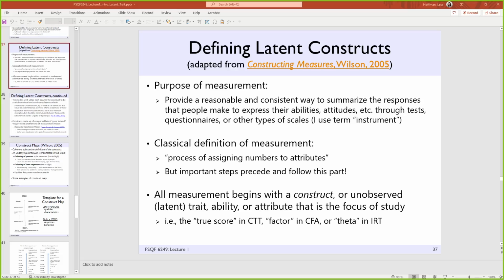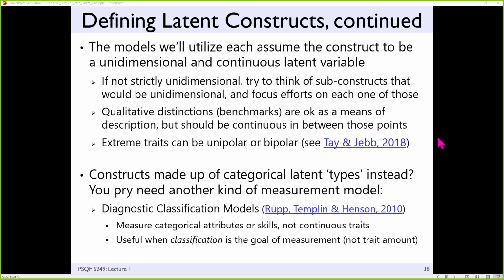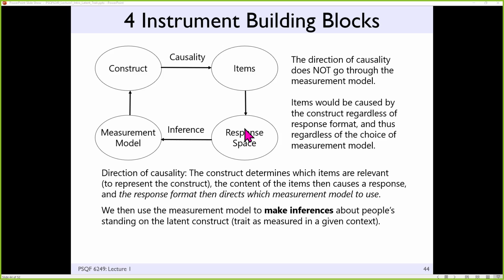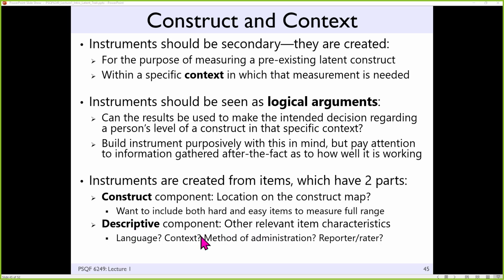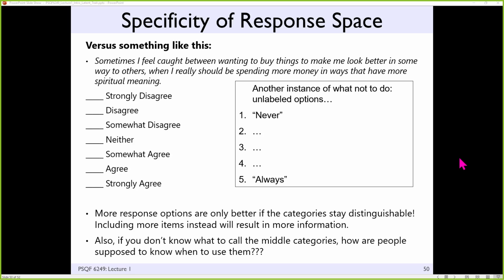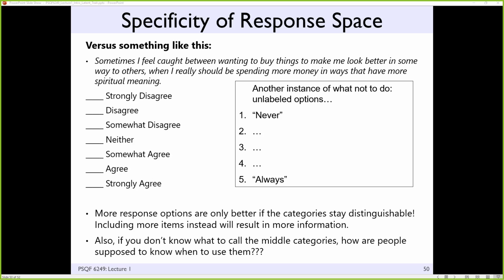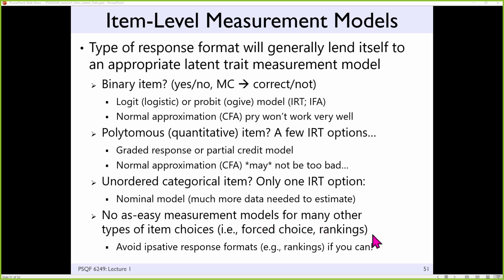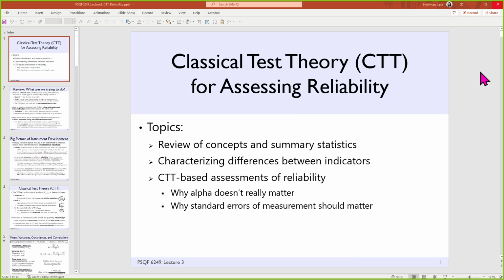PSQF6249_Lecture1_Part3